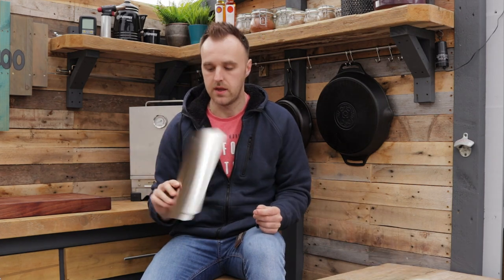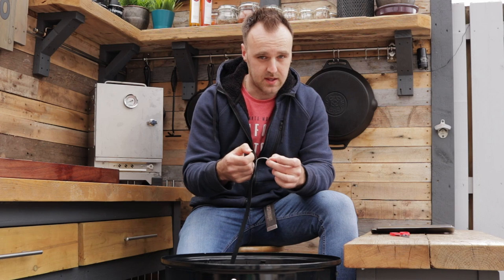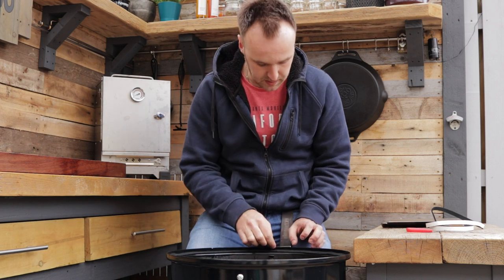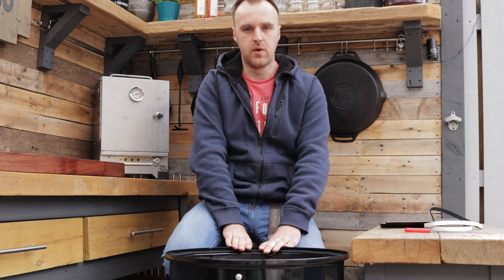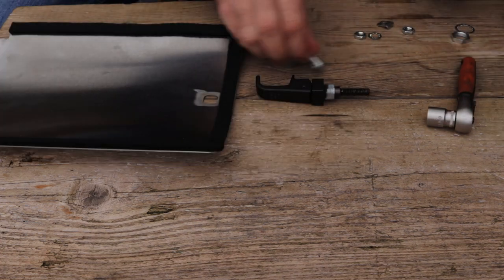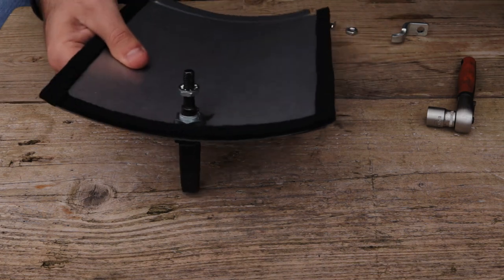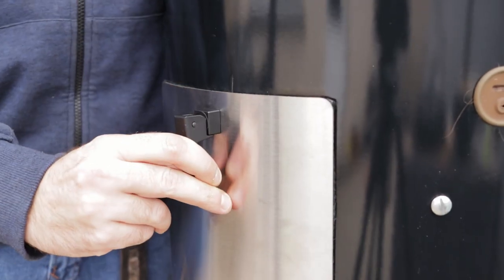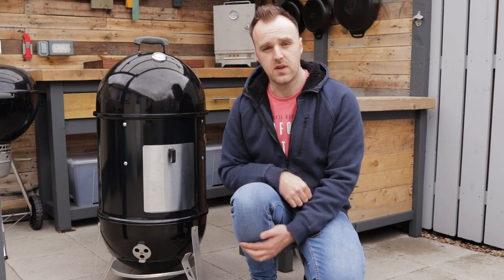Weber Smokey Mountain Upgrades! Installing a new door and gasket from ProSmoke BBQ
If you're looking to upgrade your WSM, the Cajun Bandit Door, latch and gasket kits are available from the ProSmoke BBQ Website for all three Weber Smokey Mountain Sizes

37cm WSM (Door and Latch Only)

--x--

---x---

Music Credits